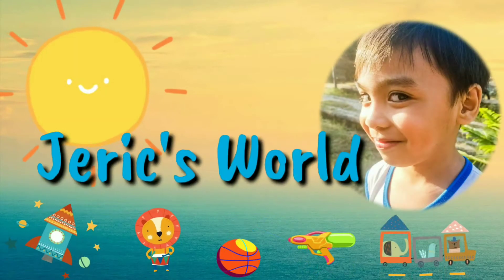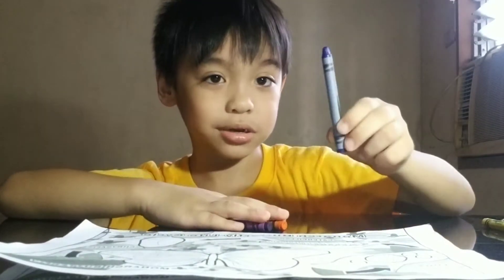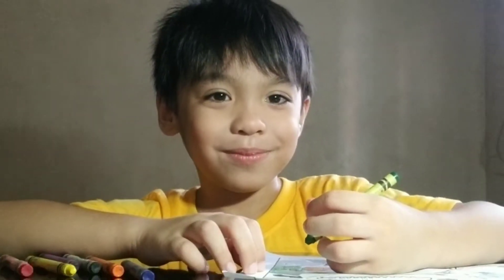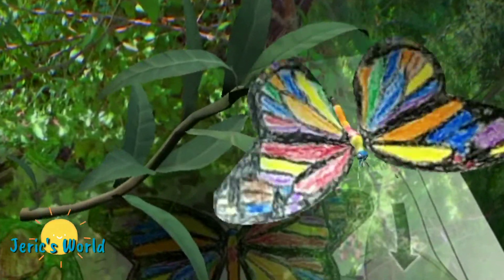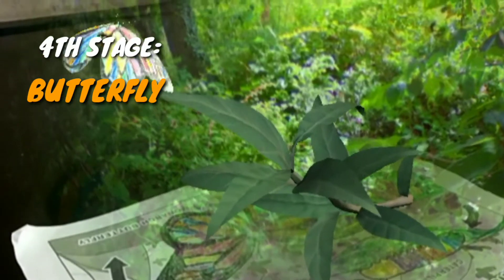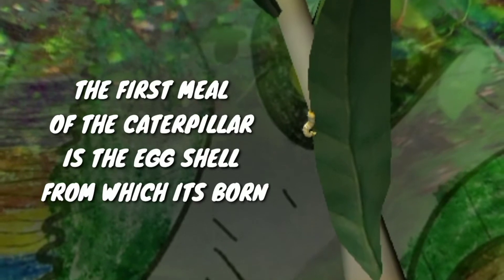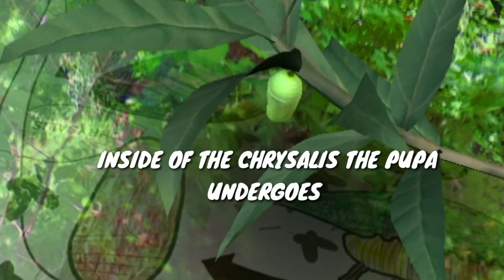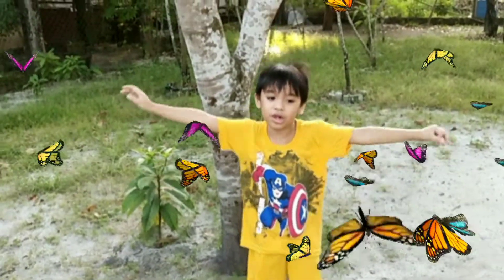MONARCH BUTTERFLY LIFECYCLE IN 3D! | JERIC'S WORLD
Hi guys! Welcome to Jeric's World!
Jeric makes 3D Monarch Butterfly Lifecycle by coloring it and learns the 4 stages of butterfly lifecycle while having fun!
Fun activities for kids by Jeric's World! Enjoy watching!

JERIC AS THE PIRATE OF SUBIC! | PIRATES OF THE CARRIBEAN MINI FIGURES BUILDING BLOCKS |JERIC'S WORLD